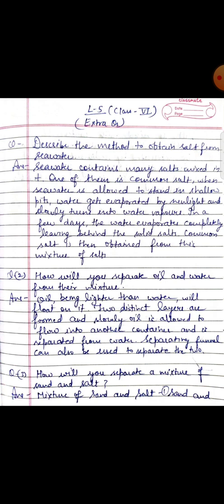Extra Qs( L-5,Class-6)